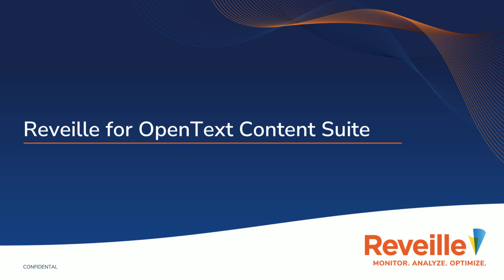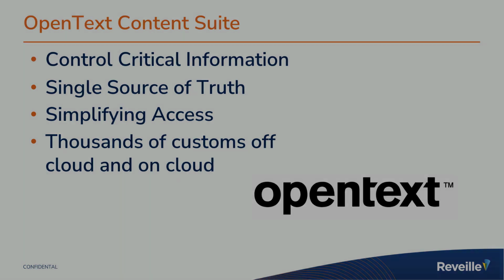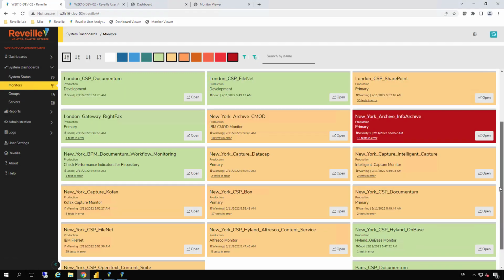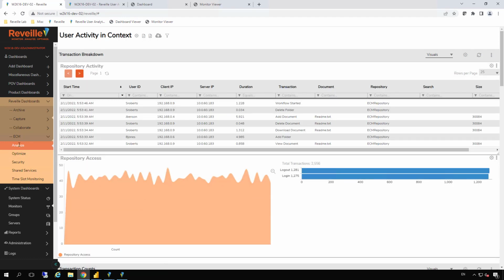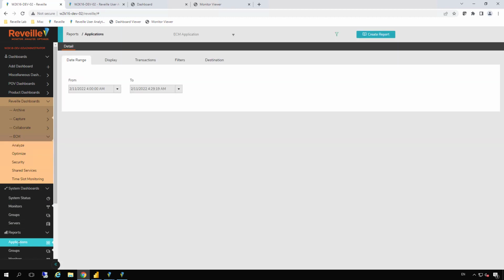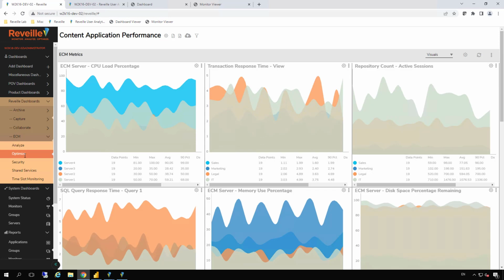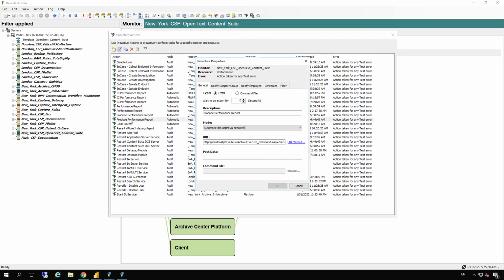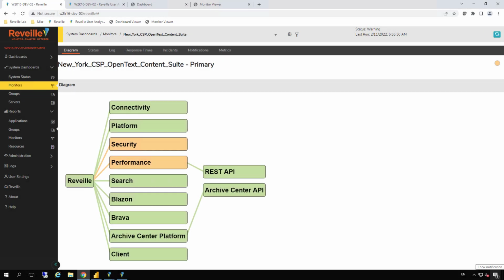Reveille Overview Demo For OpenText Content Suite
Reveille integrates with OpenText Content Suite to provide a real-time dashboard that actively displays the health of the user experience and application processes. Reveille for OpenText Content Suite monitors each key component to proactively and automatically diagnose and repair the cause of a problem. This continuous monitoring leads to an excellent end-user experience and a smoother operation of the business process supported by the Content Suite implementation. Reveille supports on-premises and cloud operating OpenText Content Suite environments. As the only agentless monitoring system to integrate with Content Suite, Reveille for OpenText Content Suite comes pre-configured with more than 40 (forty) Content Suite-specific tests. See it in action!